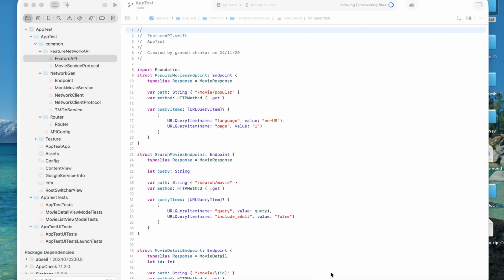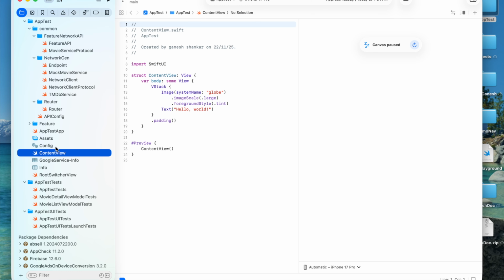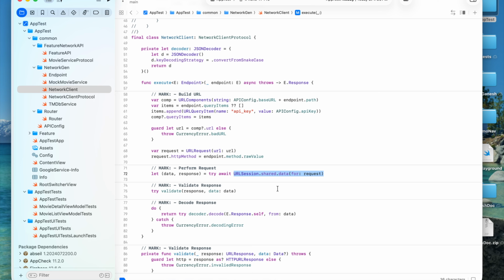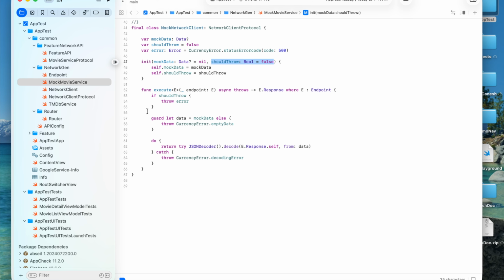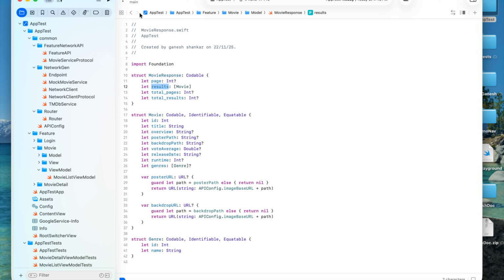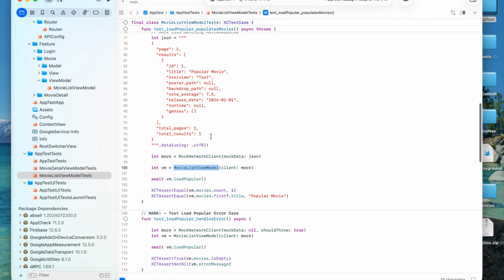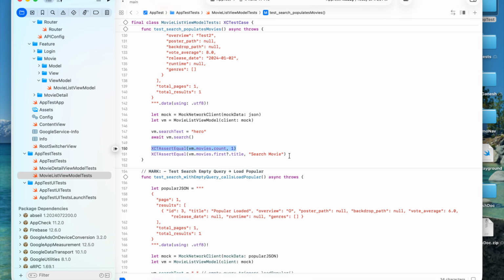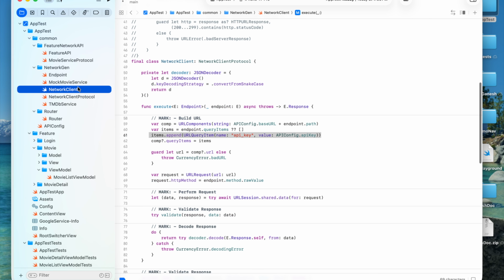Unit Testing in iOS Using XCTest | SwiftUI & MVVM Explained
📱 Unit Testing in iOS using XCTest | SwiftUI & MVVM

In this video, we’ll learn how to implement unit testing in iOS using XCTest step by step.

You’ll understand:

What unit testing is and why it matters in iOS

How to set up XCTest in an iOS project

Writing unit tests for ViewModels (MVVM)

Using setUp() and tearDown()

Common XCTest assertions

Testing async/await code

Best practices for clean and maintainable tests

This video is perfect for:
✅ iOS Developers
✅ Swift & SwiftUI Beginners
✅ Interview Preparation
✅ Developers moving from UIKit to SwiftUI

By the end of this video, you’ll be confident in writing reliable, testable, and scalable iOS apps.

🛠️ Tech Used
Swift
SwiftUI
XCTest
MVVM Architecture
🔔 Don’t forget to:

iOS unit testing, XCTest tutorial, Swift unit testing, SwiftUI testing, MVVM iOS, iOS interview questions, iOS development, SwiftUI beginner, XCTest async await